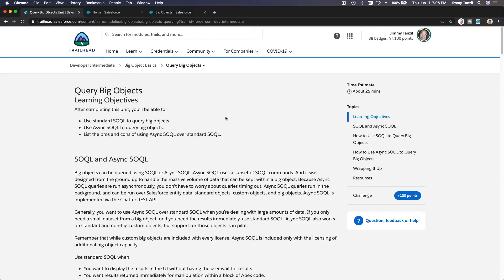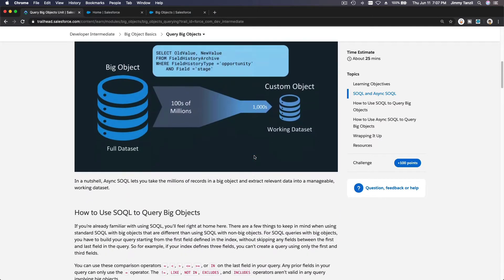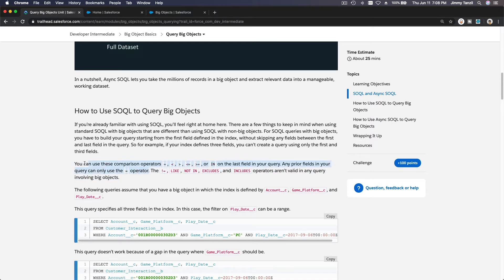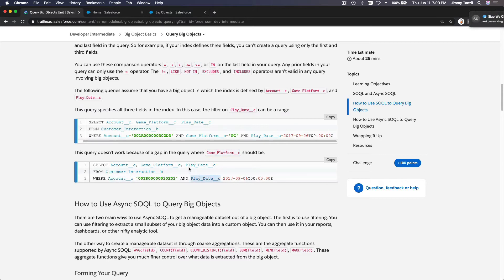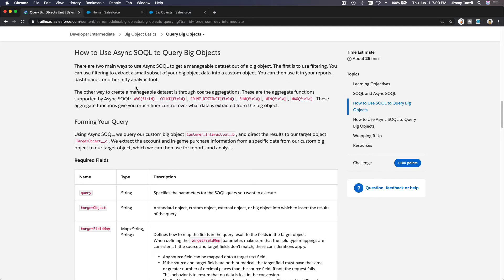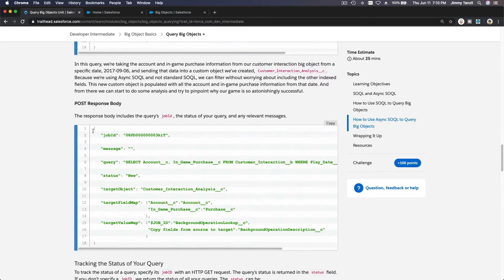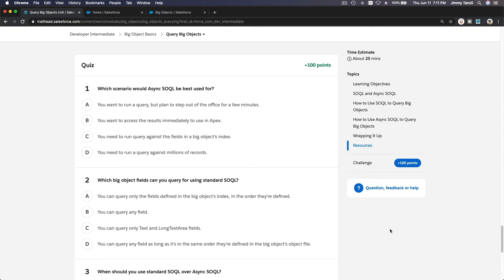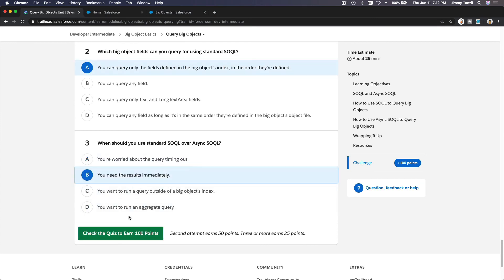Salesforce Trailhead - Query Big Objects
Learning Objectives
After completing this unit, you’ll be able to:
Use standard SOQL to query big objects.
Use Async SOQL to query big objects.
List the pros and cons of using Async SOQL over standard SOQL.